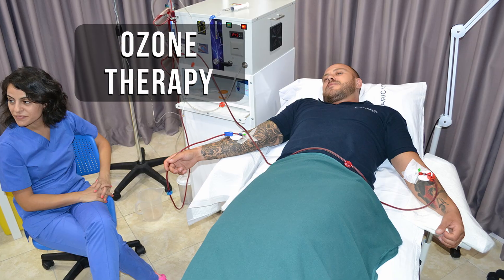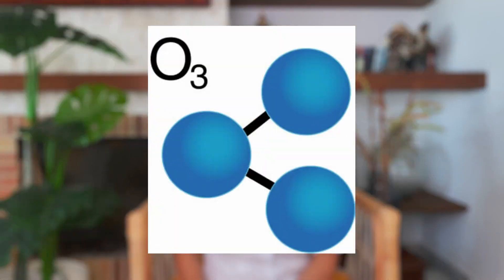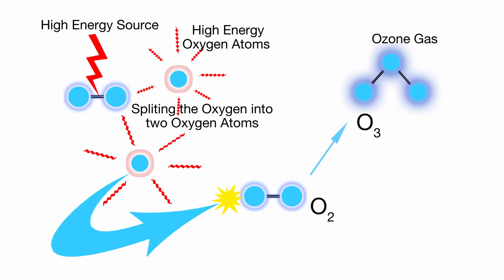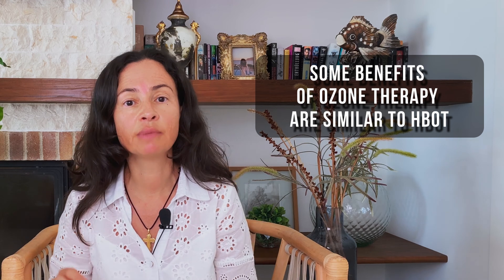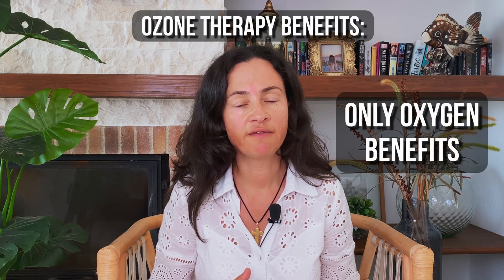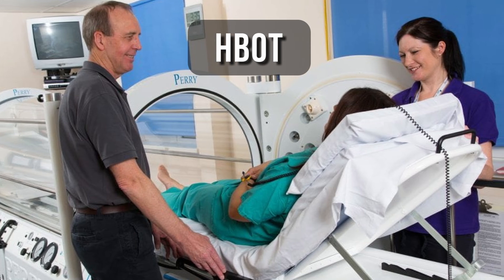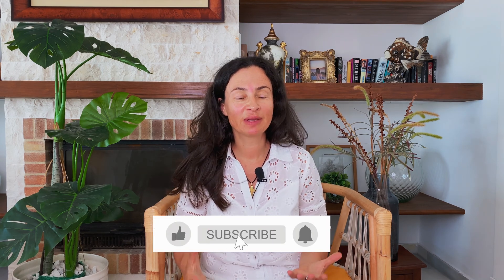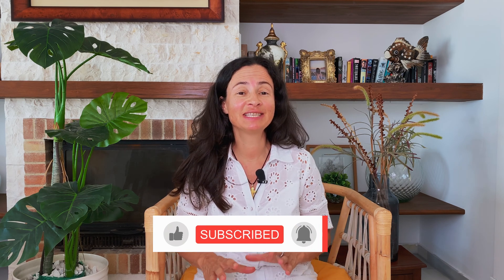Is Ozone Therapy Better Than Hyperbaric Oxygen Therapy (HBOT)?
In this video you will know what is the difference between ozone therapy and oxygen therapy. Is ozone therapy the same as HBOT? Is one therapy better that the other? Can they be used interchangeably?

About me:
I help women with PCOS, Endometriosis, Infertility and other hormonal imbalances regain their health. I have a special interest in Hyperbaric Oxygen Therapy and I am the host at Hyperbaric Living with Dr.Masha Podcast.

On this channel you will find videos about:
- Hyperbaric Oxygen Therapy (cutting-edge research and practical application of HBOT for various health conditions)
- Interviews with world leading experts in the field of Hyperbaric Oxygen Therapy
- Natural Solutions for Metabolic Syndrome, Weight Loss and Menopause

All content is for information only and should not be used as medical advice.